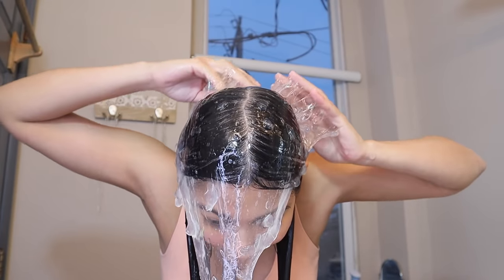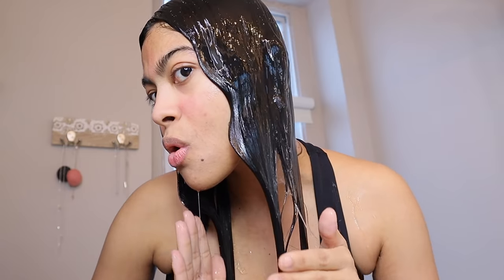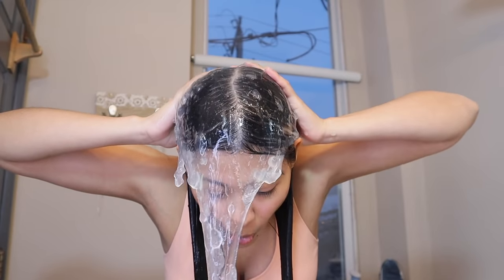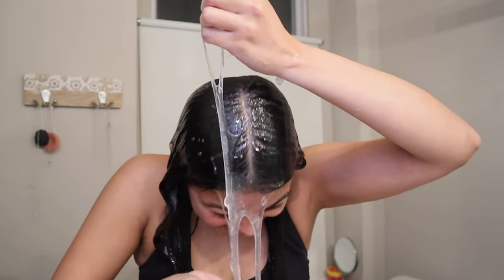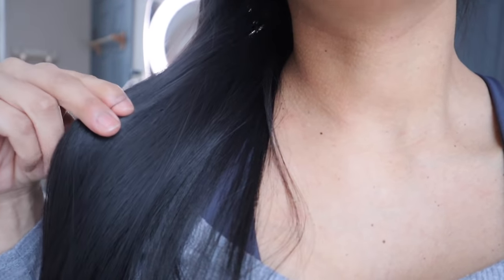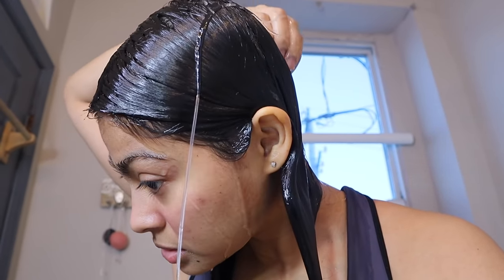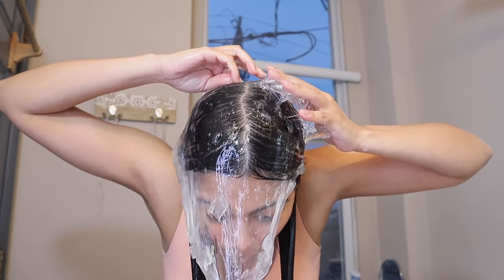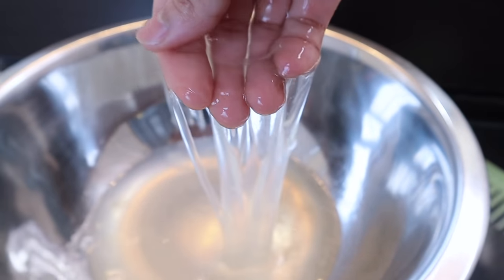I used ALOE VERA in my hair for 7 DAYS & THIS HAPPENED! *before & after results*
After I applied aloe vera gel in my hair for 7 days...here are my final results and thoughts about this aloe vera hair challenge…

In terms of hair improvement, during this entire time, my hair from roots to ends always felt very soft, deep moisturized, insanely shiny and hair was super easy to detangle basically felt like I was literally applying a deep conditioner hair treatment every day which makes me think that aloe vera gel could be very beneficial for anyone with super dry/brittle or dehydrated hair.

However, I was expecting that aloe vera would’ve made my hair textured a little bit more thick and reduce hair loss after all those days of application, unfortunately I didn’t see any change on any of those aspects but in general as long as you are not allergic to aloe vera and you apply the aloe gel in summer time, I think aloe vera is pretty awesome natural hair treatment to be used overnight, for seven days straight or even twice a week if you want to.

🦋 TIME STAMPS 🦋

0:00 ALOE VERA GEL FOR 7 DAYS
8:00 ALOE VERA BEFORE AND AFTER
9:06 HOW TO MAKE ALOE GEL FOR HAIR

Instagram ➻ @dorocubillo

Pura Vida! 😘🇨🇷